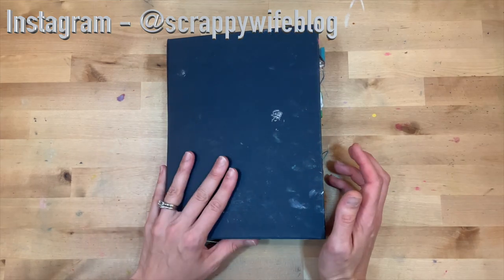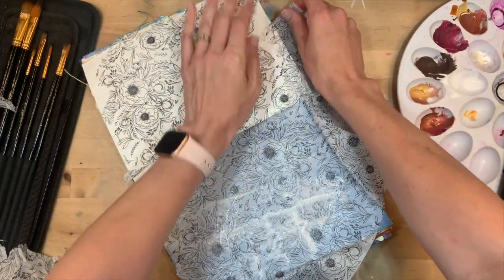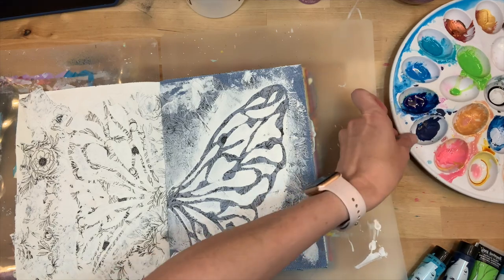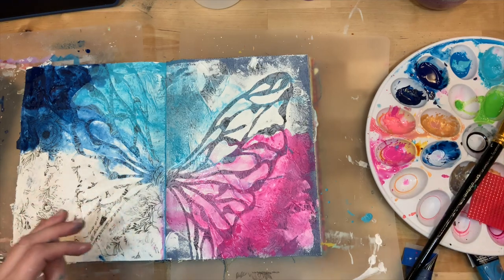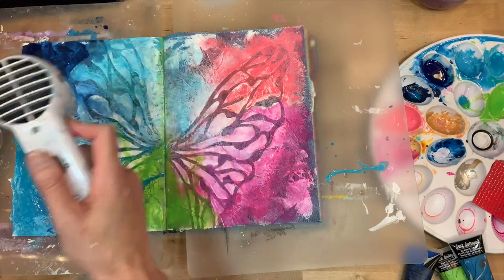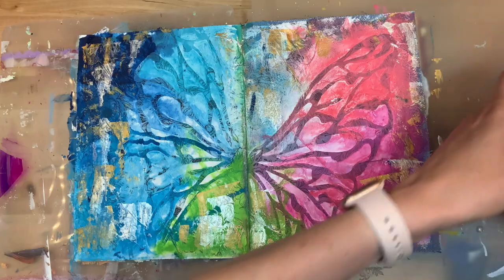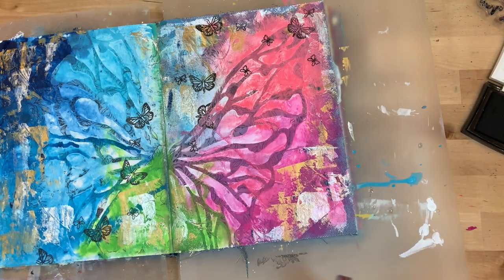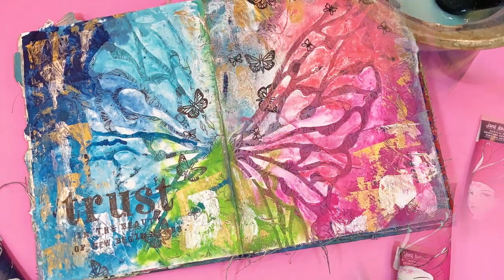Trust New Beginnings Art Journal Process || Mixed Media Process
Combining butterflies and rainbows is definitely going to end up being a winning art journal combination!  In this process, I am using watered down acrylic paint and gesso to create a fun mixed media page.  All the supplies I used are linked below!

*Jane Davenport Acrylic Paint

*CraftAmo Paint Brushes

*Art Basics White Gesso

*Butterfly stamps